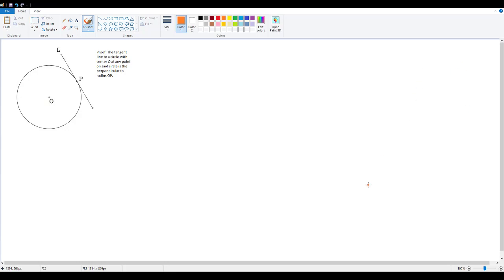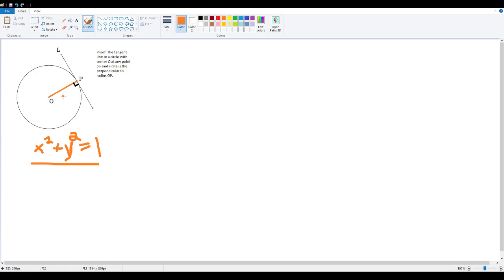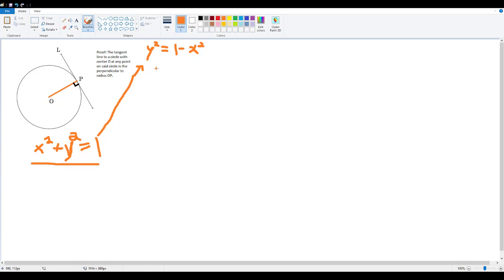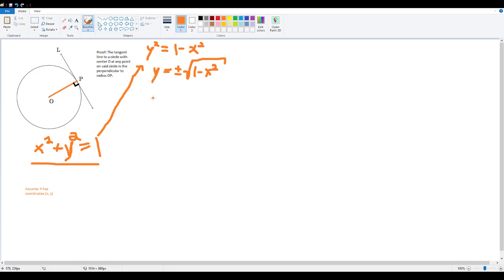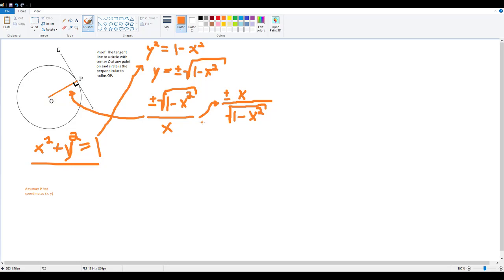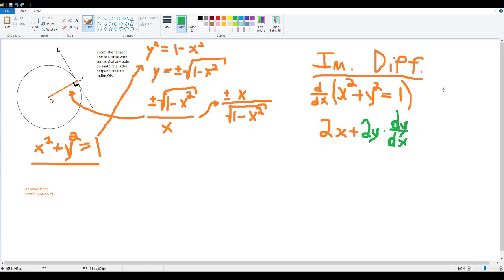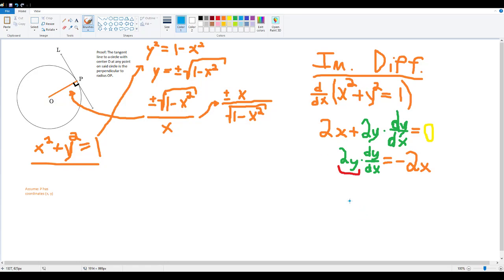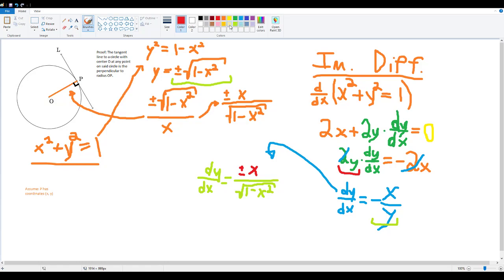Proof: Tangent line of circle is perpendicular to radius! - Calc!!!